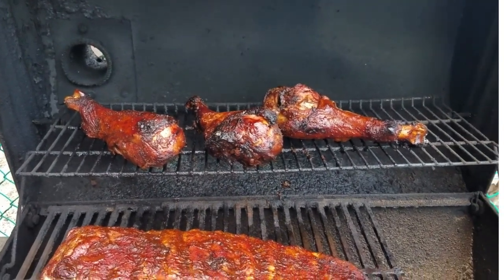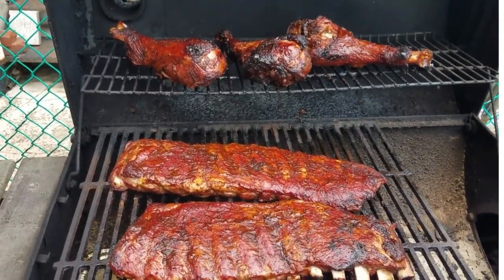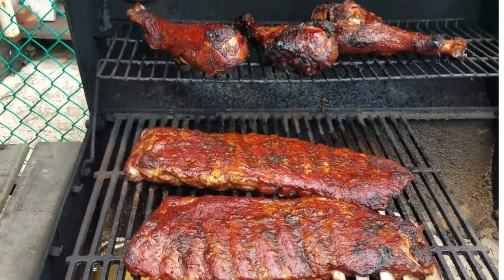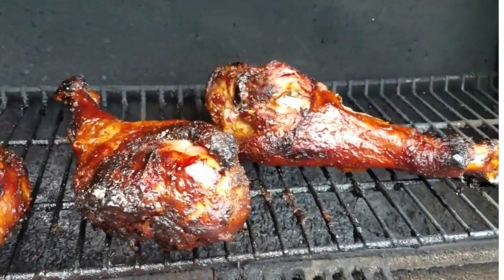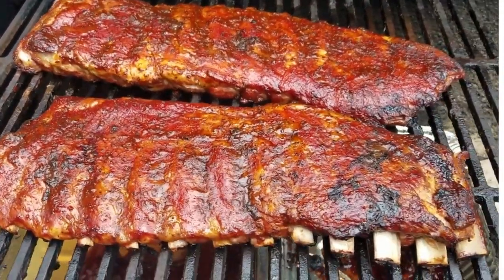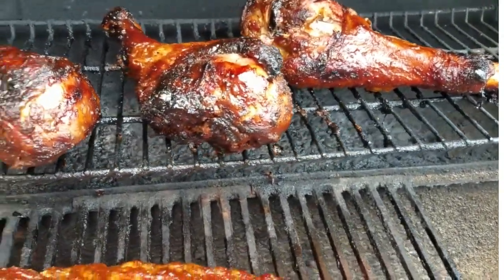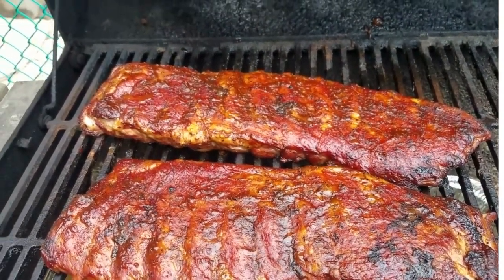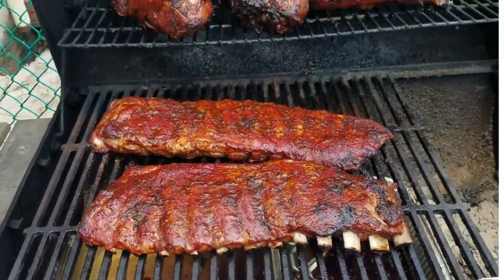shortvideo bbq grill food bestbbq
Finished BBQ product
St. Lewis Style ribs with Turkey legs